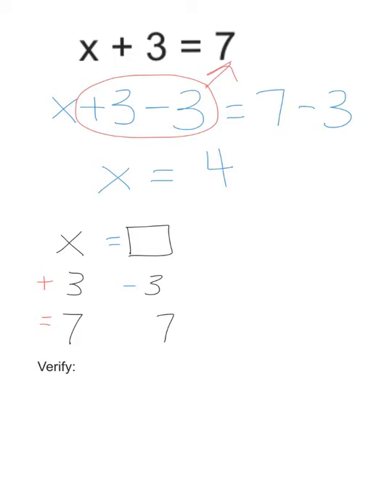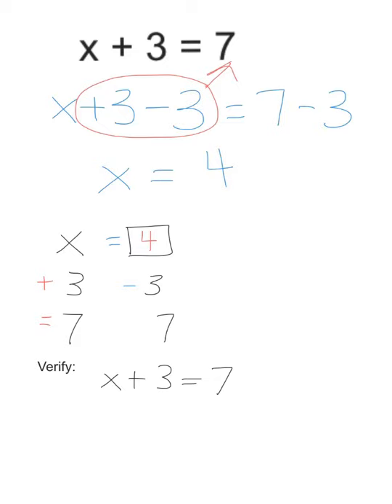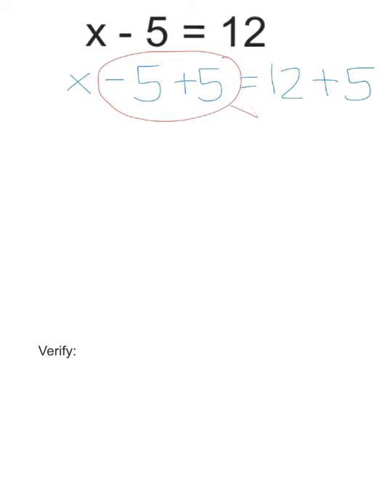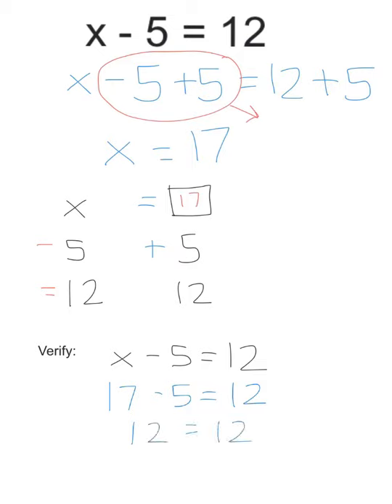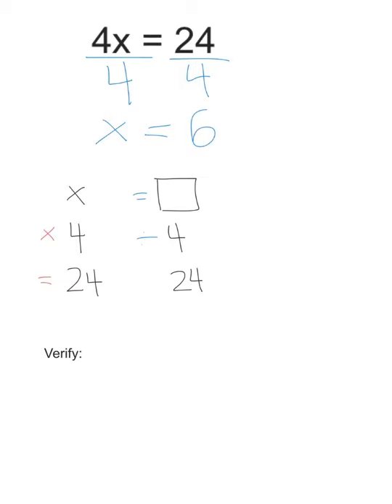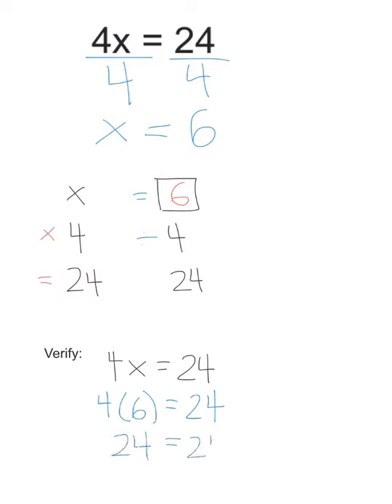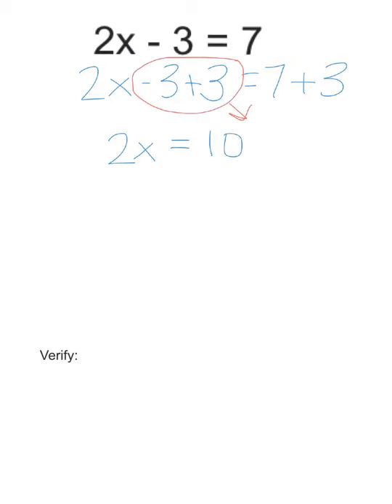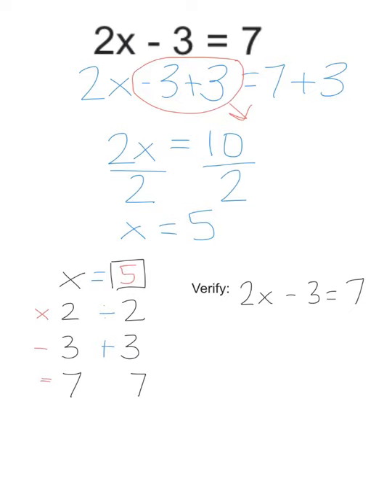Solving linear equations